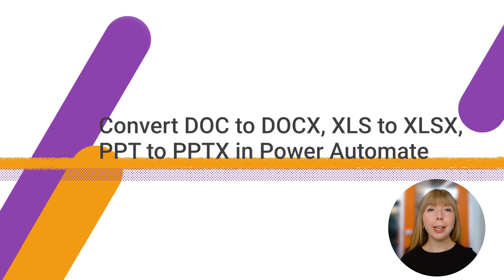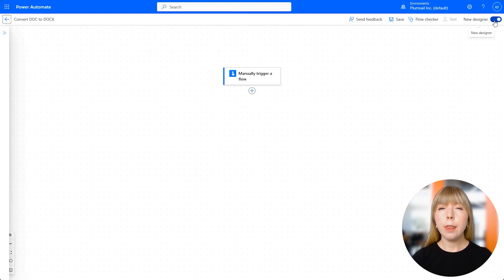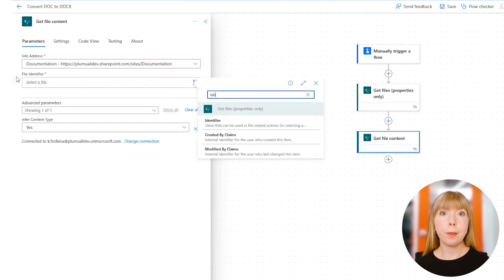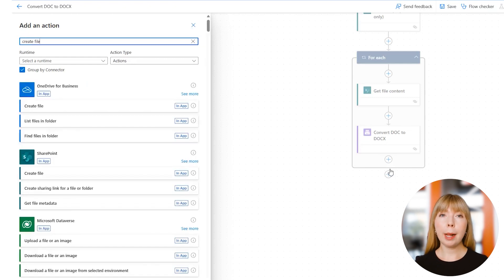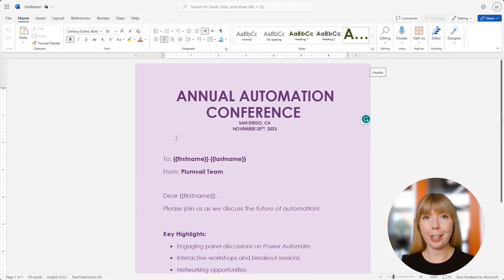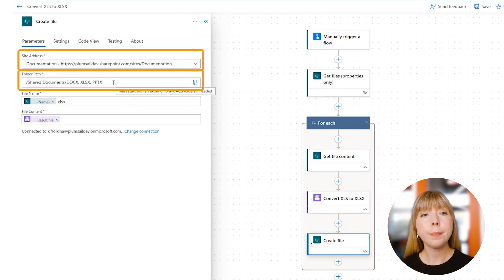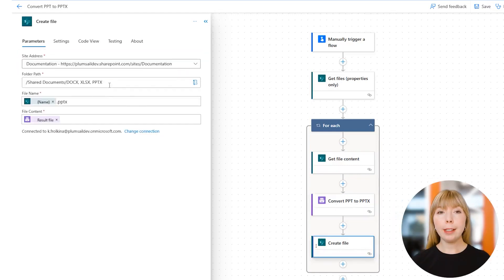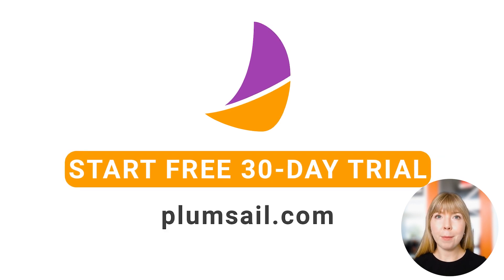Convert XLS to XLSX, DOC to DOCX, PPT to PPTX in Power Automate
This video 🎥 shows how to bulk convert old Microsoft Office documents 📄 to newer formats using Power Automate and Plumsail Documents. With Microsoft's new extensions, converting DOC to DOCX, XLS to XLSX, and PPT to PPTX is essential 🚀. New formats offer added features and lighter files for easier online use 💻✨.

⏰ Video Overview:

1️⃣ 00:00 Introduction 🌟
2️⃣ 00:25 Convert DOC to DOCX 📄➡️📄
3️⃣ 04:23 Convert XLS to XLSX 📊➡️📊
4️⃣ 05:41 Convert PPT to PPTX 🖼️➡️🖼️
5️⃣ 07:06 Start a free 30-day trial 🚀🆓